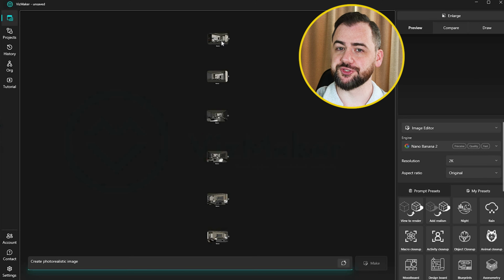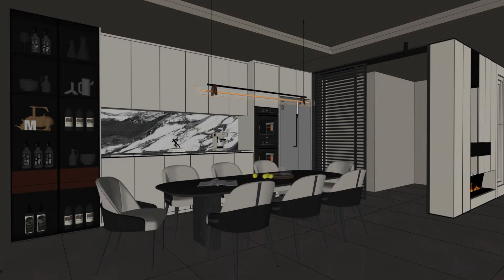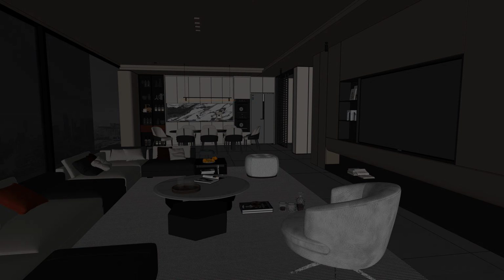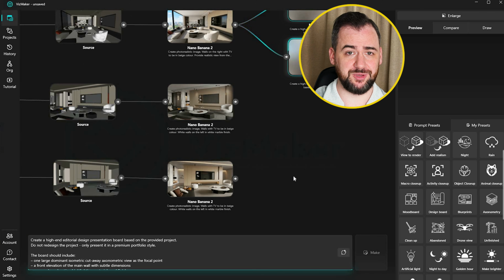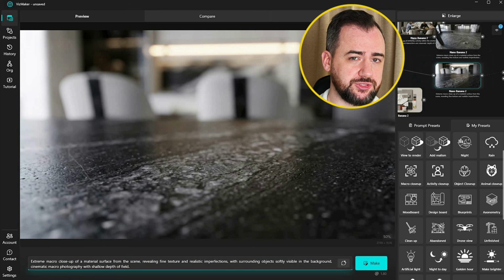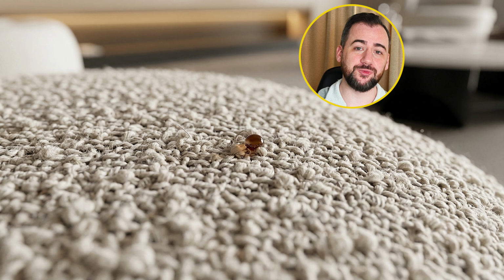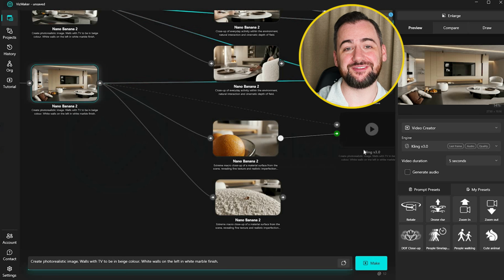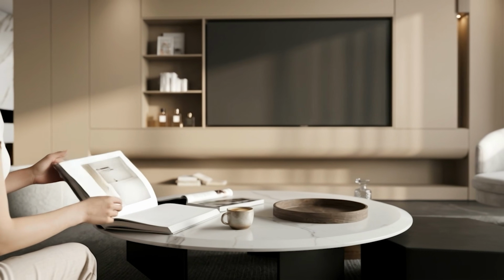This AI Turns Basic 3D Models Into STUNNING INTERIORS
Discover how AI can turn basic 3D models into stunning interior designs in seconds. In this VizMaker test, I explore interior visuals, moodboards, design boards, and animations to see if this tool can transform the way interior designers and architects present their work.
In this video, I take a raw 3D interior model and generate six different styled visuals, testing lighting, materials, and overall atmosphere. I then push the tool further by creating people activity scenes, macro close-ups, moodboards, and full design boards to see how useful it really is in a real interior design workflow. Finally, I generate eight animations to test how well VizMaker handles motion and whether it can compete with traditional rendering and walkthrough methods.
Overall, this is a full test of VizMaker focused purely on interior design. I share honest thoughts on what works well, what still needs improvement, and whether this AI tool is actually worth using in practice.
Follow for more
Timestamps:
0:00 — Intro
0:37 — Interior Visuals
5:25 — Close-Ups, People, Moodboard & Design Board
9:55 — Animations
14:32 — Final Thoughts + Pricing